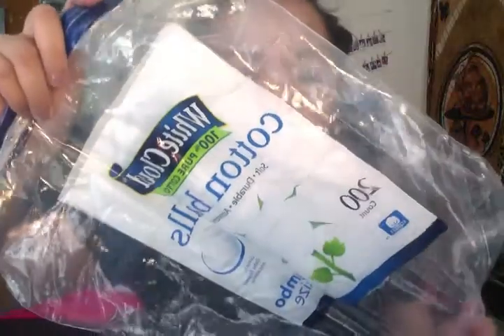October Empties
These are some of the products that I used up during this month while I've been away at school. I will be uploading another empties that shows things that I had been saving at home in that empties. I already have some products started for November and I am super excited! I have not bought any makeup products in the past almost three months (since August 1st) So happy!
Sorry this one has so many candles the next one won't have as much or will be more balanced!